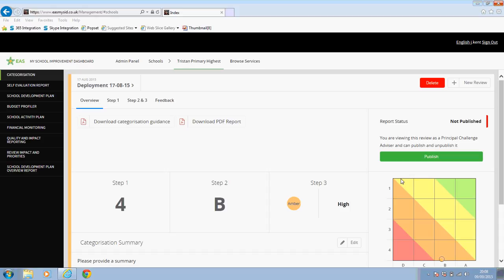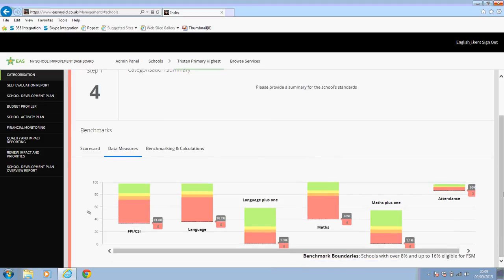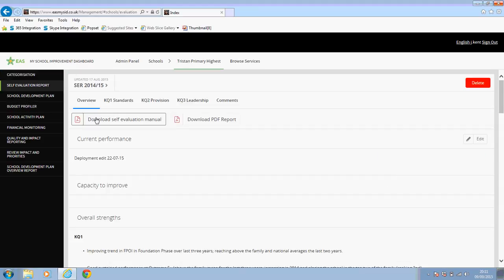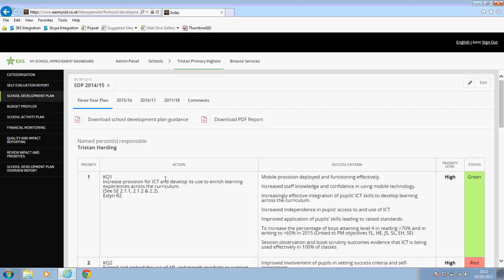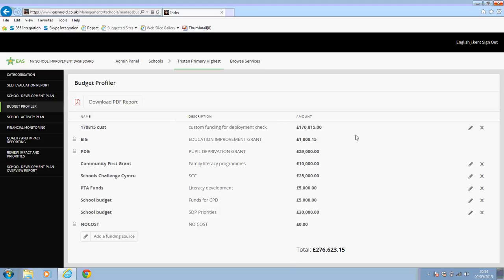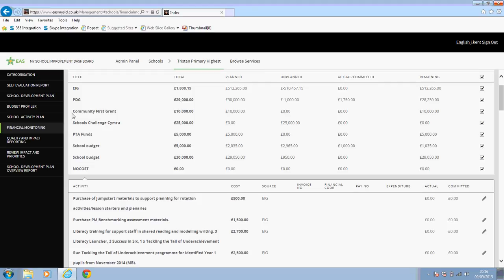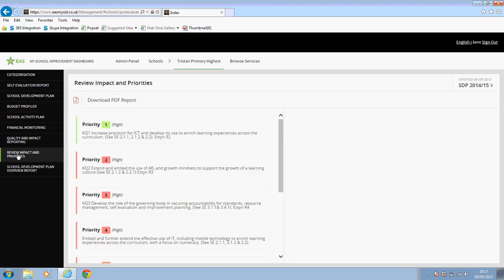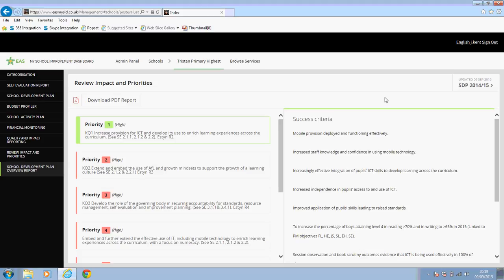MySID Governors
Description